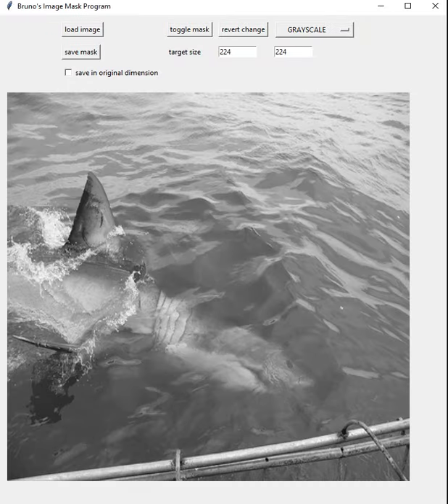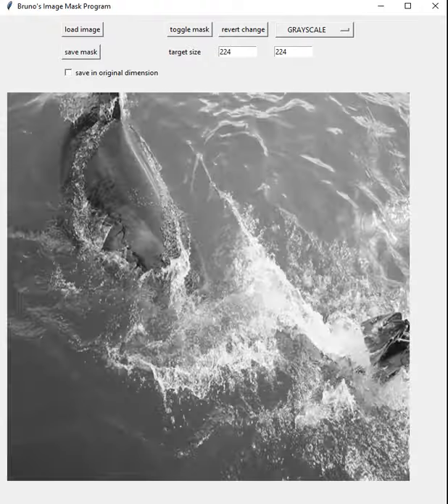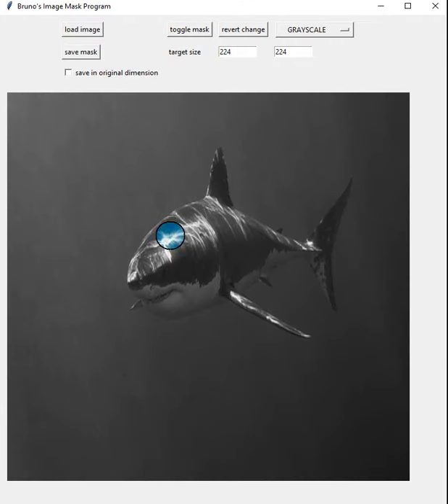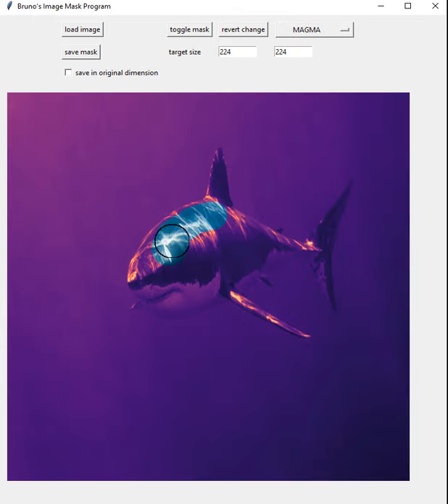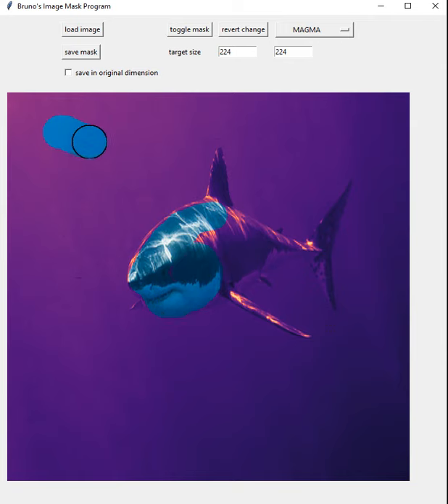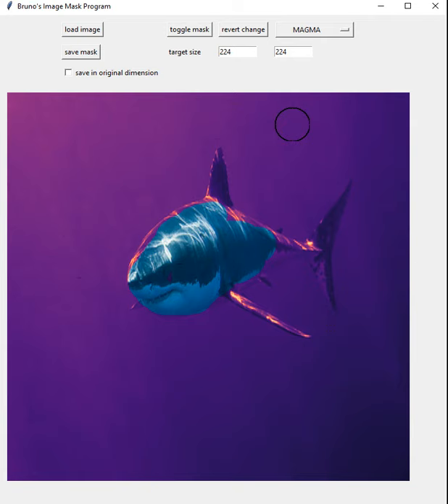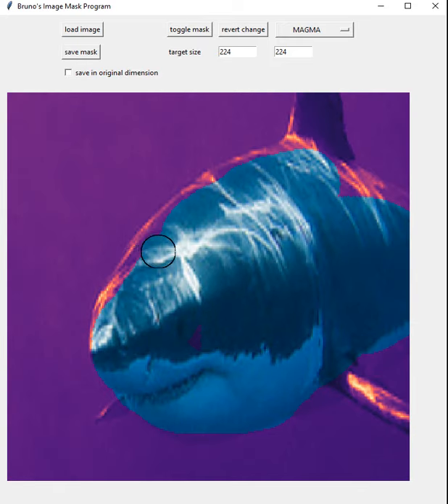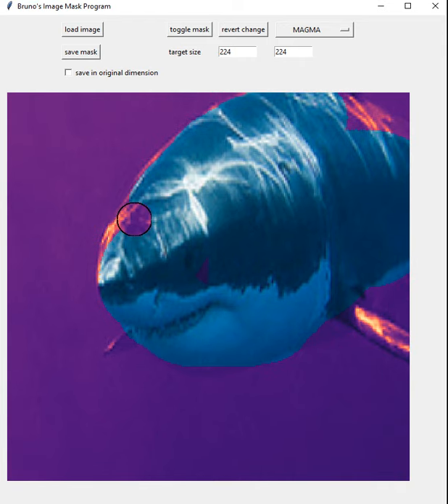Added Features to Mask program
Features added:
load multiple images
change foreground type
zoom in/pan
change save file dimensions